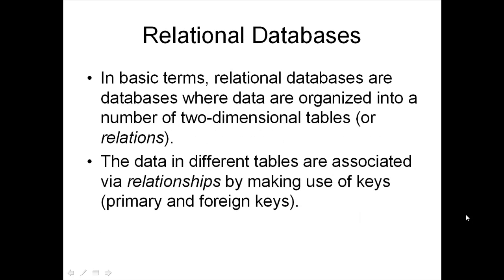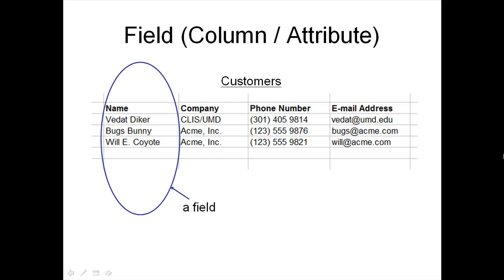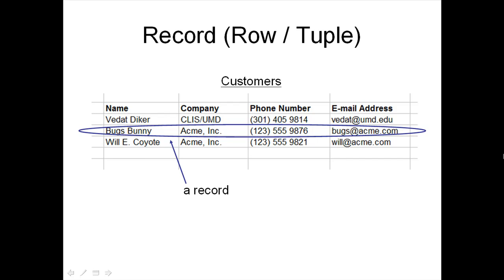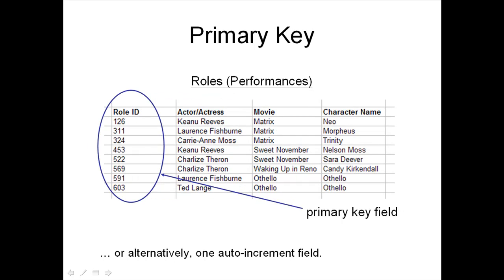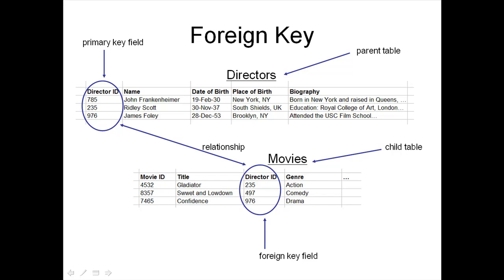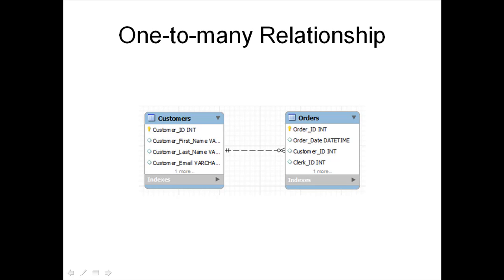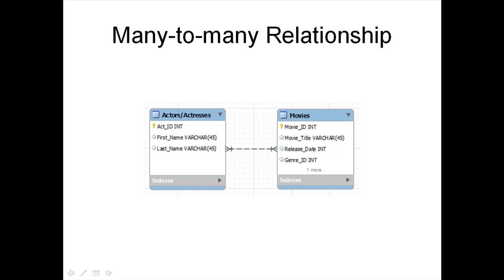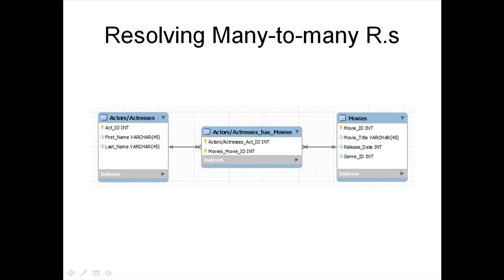Database basics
An introduction to basic relational database concepts: Tables, fields (columns), records (rows), primary keys, foreign keys, relationships, join tables.
At the end of this video, I refer to another video on Normalization, which actually does not exist. Instead, please study the second part of the Module 01 Slideshow for a coverage of Normalization.